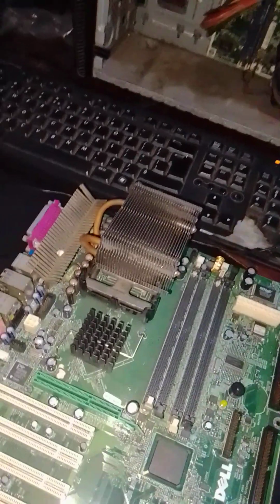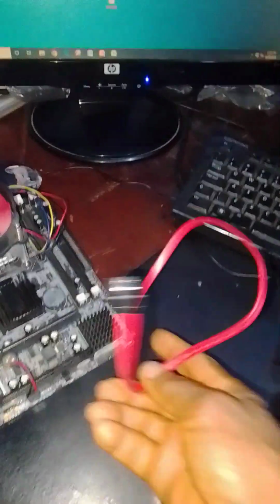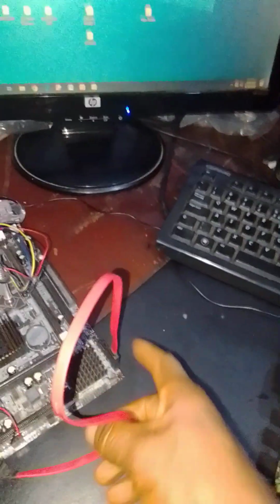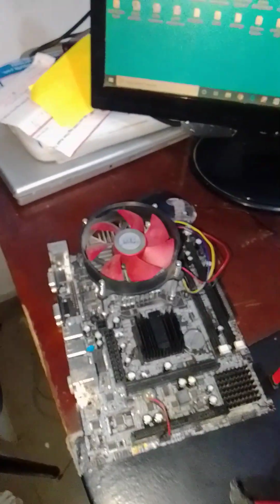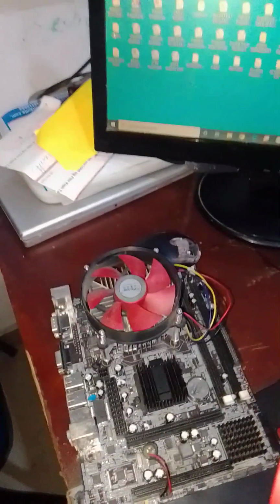2 July 2026